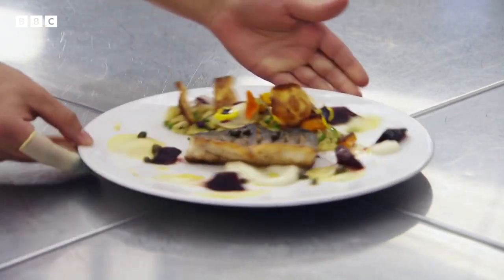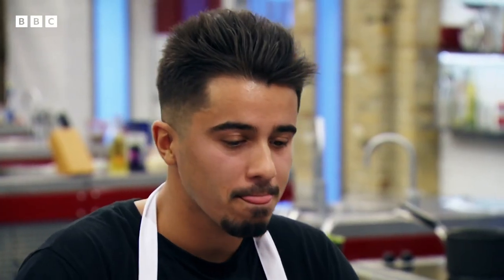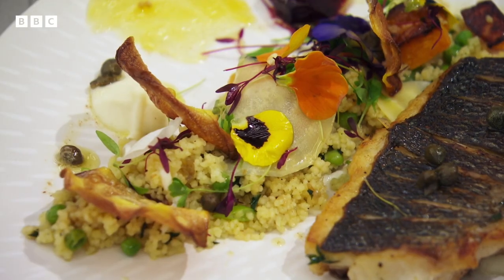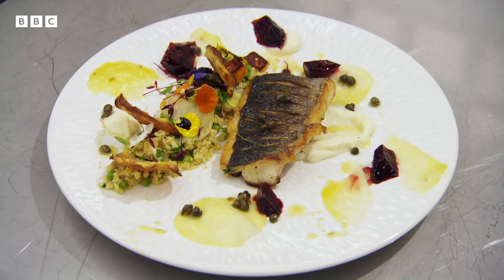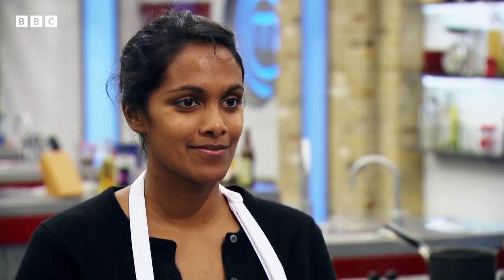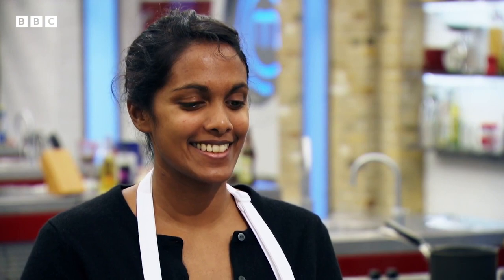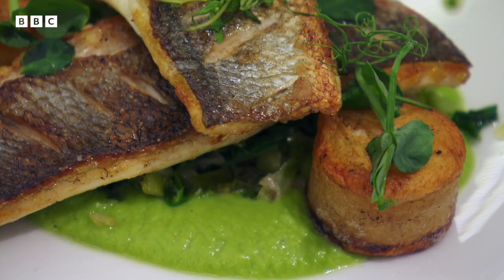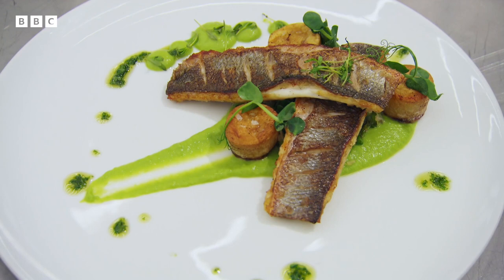Pan Fried Seabass With Pea Puree And Fondant Potatoes | MasterChef UK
It's the calling card round and the home cooks have this opportunity to show they have the culinary skills to get to the quarter-finals!  Stuart prepares pan-fried seabass fillets with pea puree and fondant potatoes.

Welcome to MasterChef UK!

MasterChef UK highlights the best moments from the world's favourite cooking television show.

Who will compete in the battle to become the MasterChef? Watch MasterChef UK to find out!